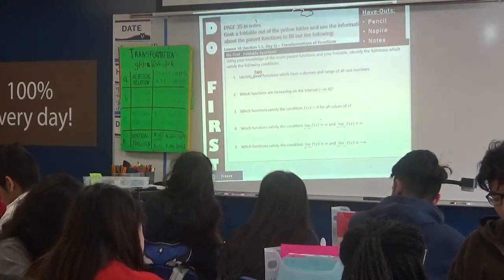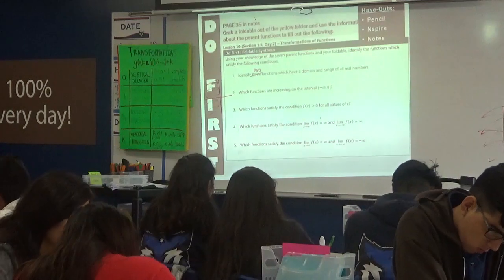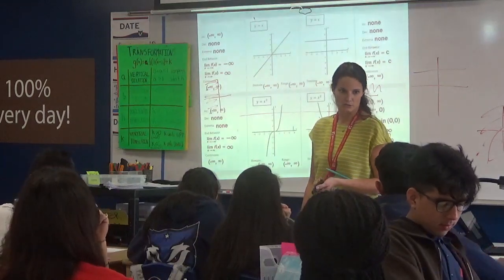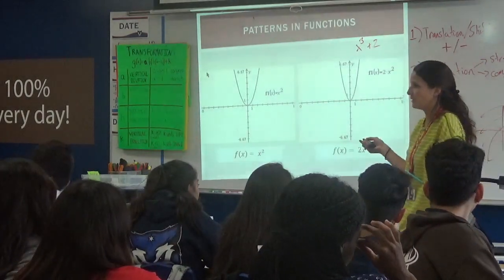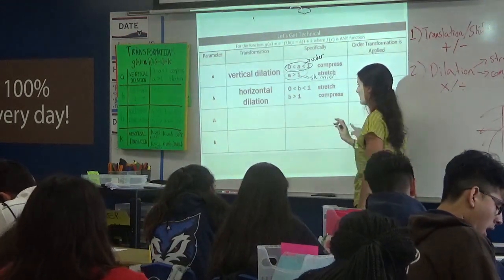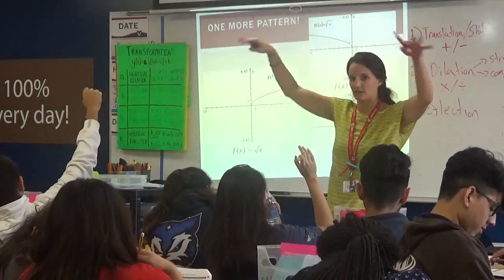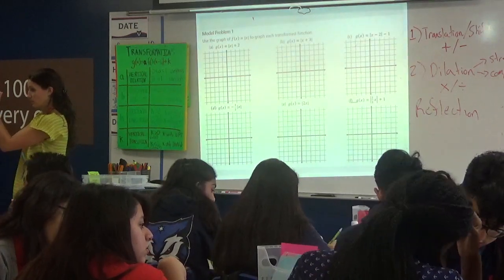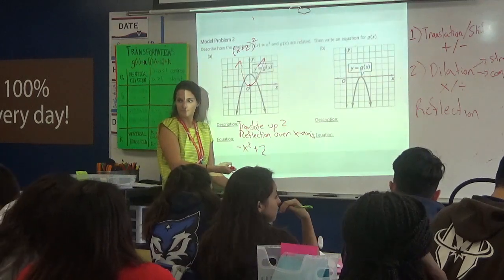Section 1.5, Day 1-3 – Transformations and Reflections of Functions